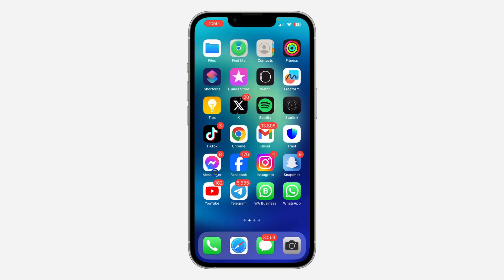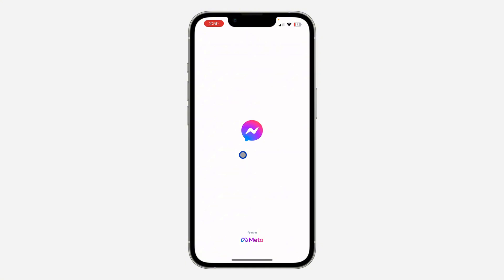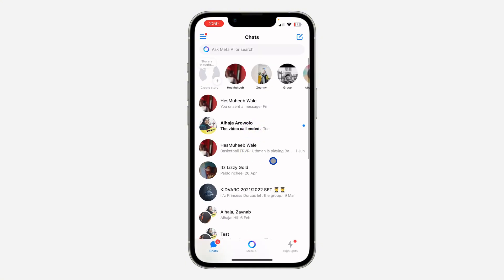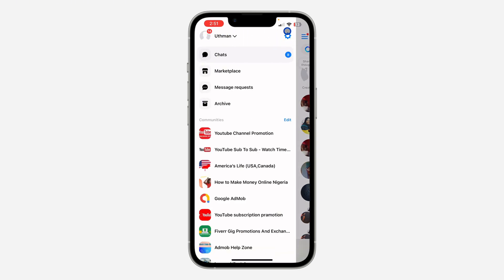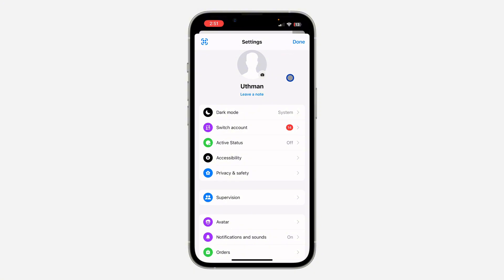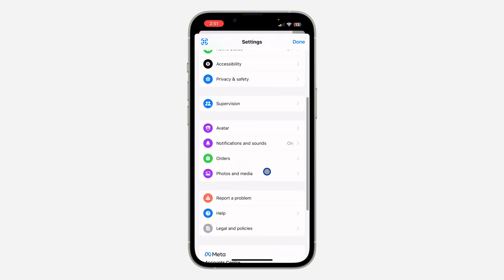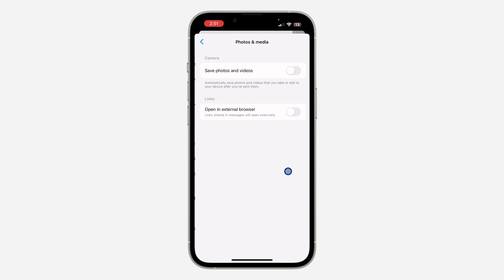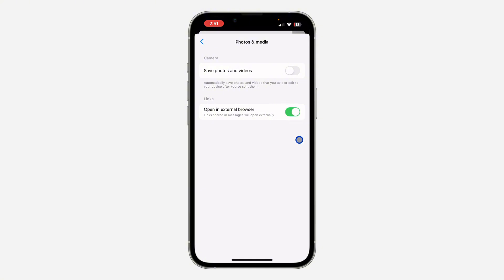How to Open Messenger Links in Phone’s Default Browser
Learn how to open Messenger links in your phone’s default browser with this step-by-step tutorial. Say goodbye to in-app browsers and enjoy a seamless browsing experience by using your preferred web browser for all links shared in Messenger.